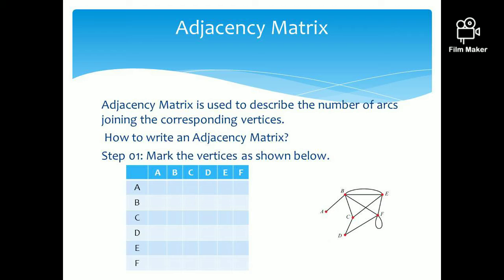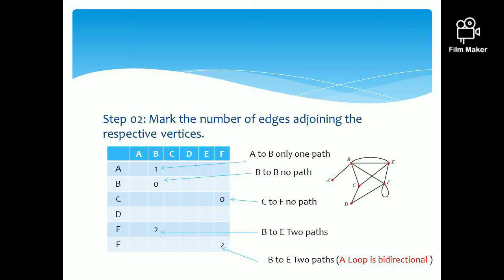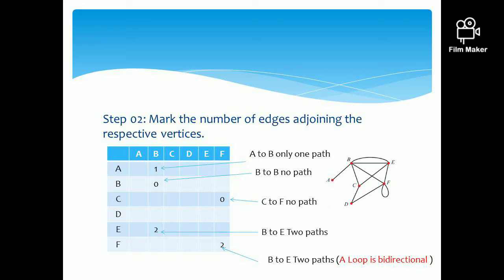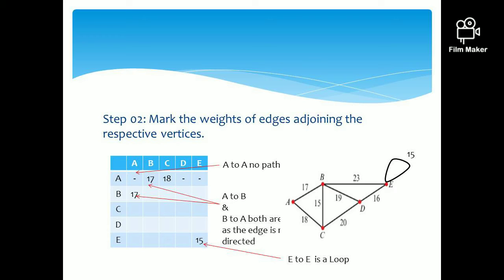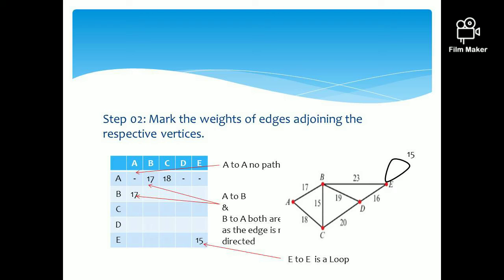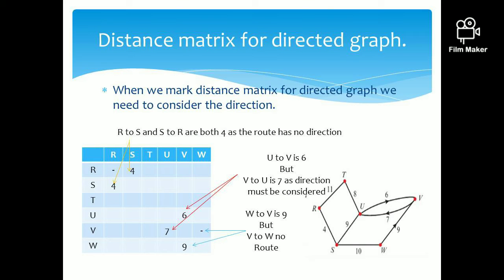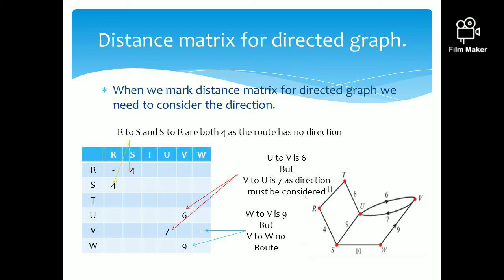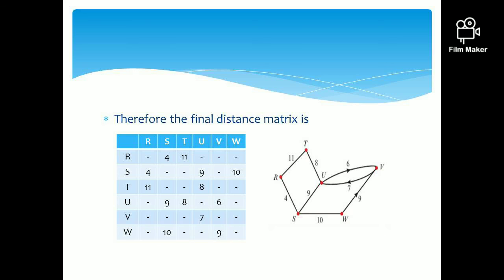Decision Mathematics chapter 2 (Graphs and Network Lesson 2)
this video is the continuation of Decision Mathematics chapter 2 (Graphs and Network Lesson 1)